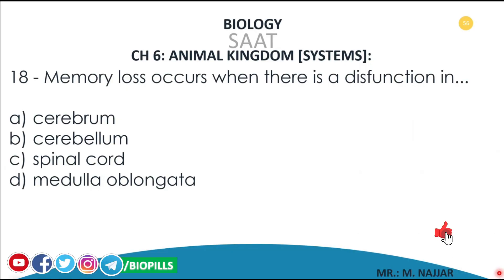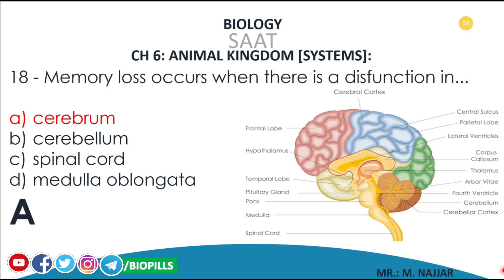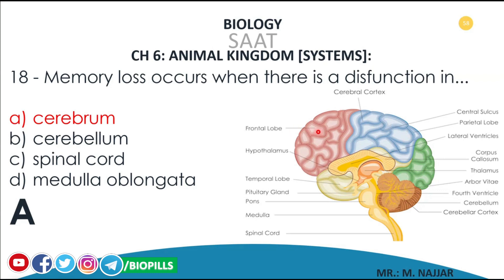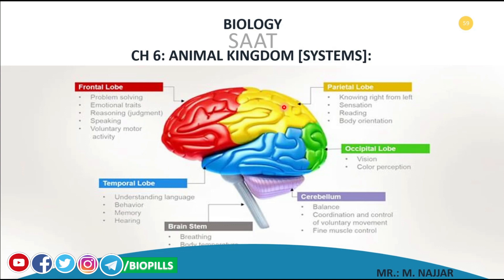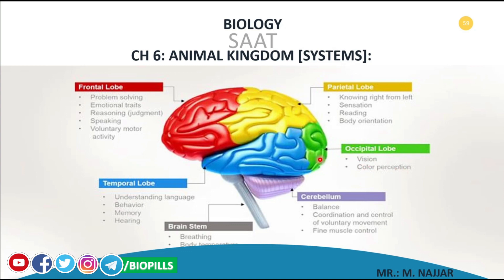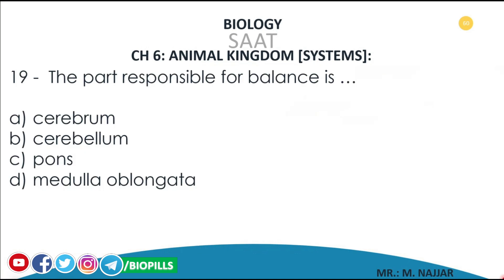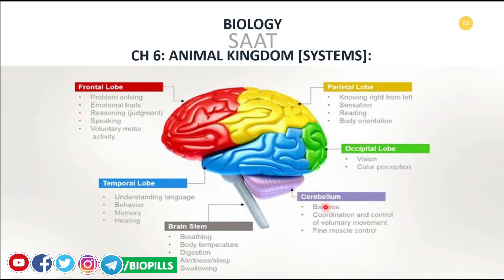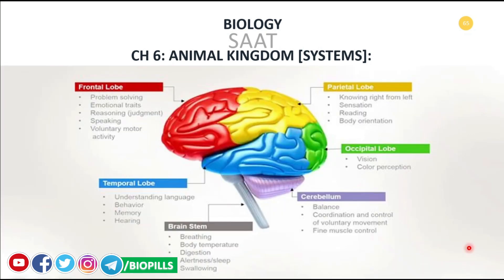[SAAT] A QUESTION ON THE RUN - 3-5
SAAT, A QUESTION ON THE RUN; a series aiming to solve an SAAT question with it's detailed explanation.